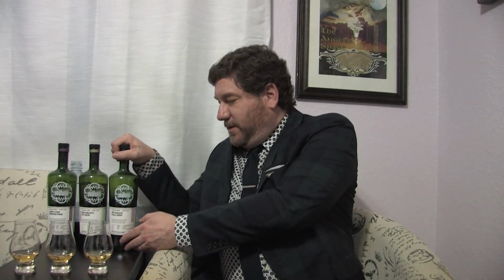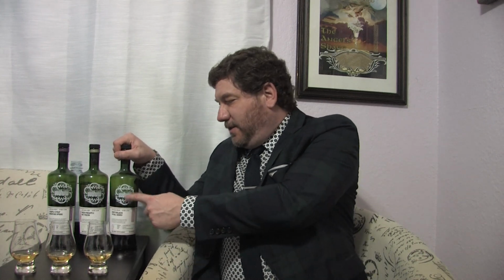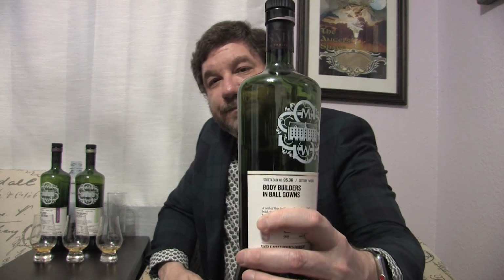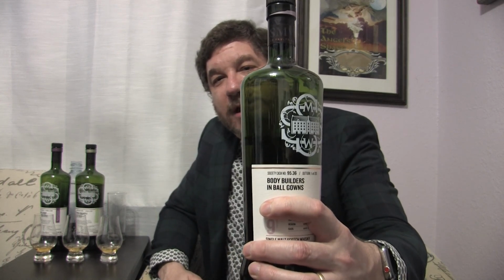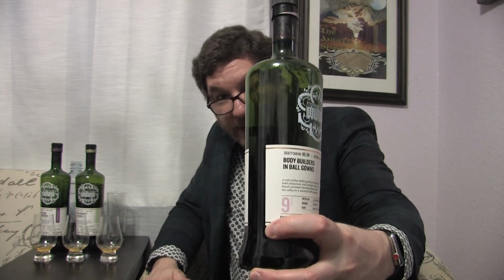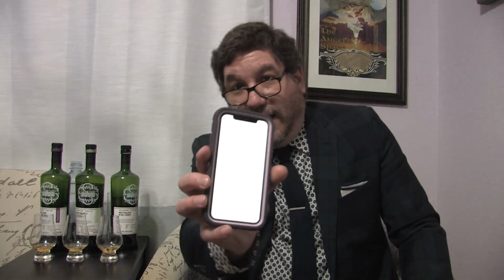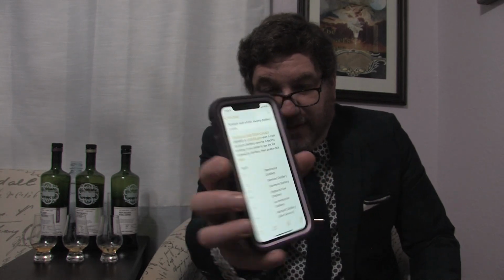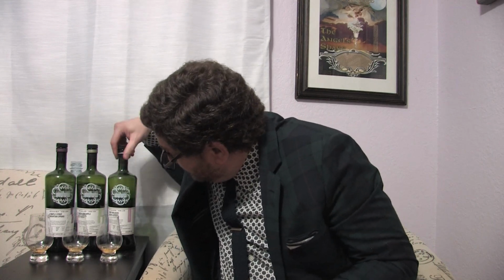Identifying Scottish Malt Whisky Society Expressions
I try to identify three Scottish Malt Whisky Society expressions.  Can I taste the difference of the Scottish malts between three expressions from the famous whisky society?  Lets find out!